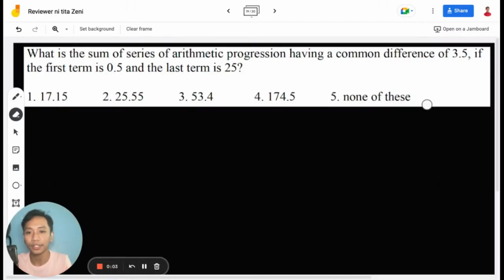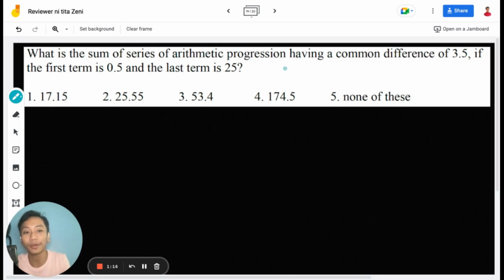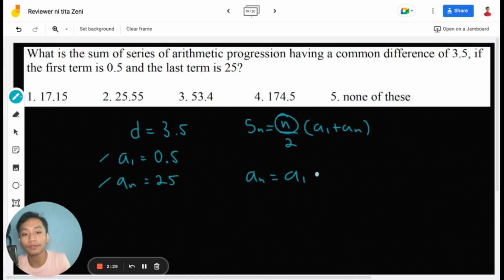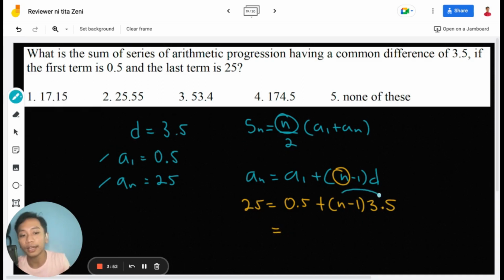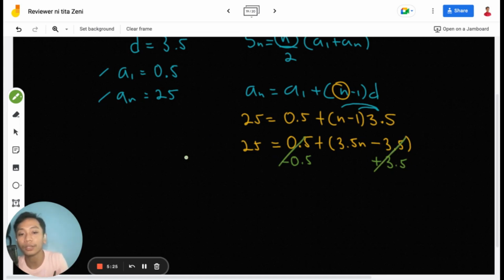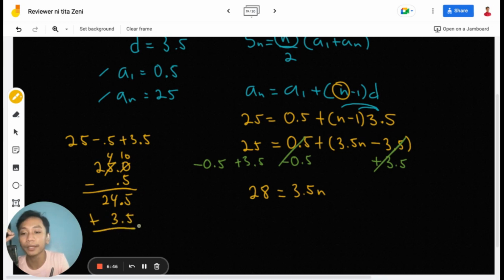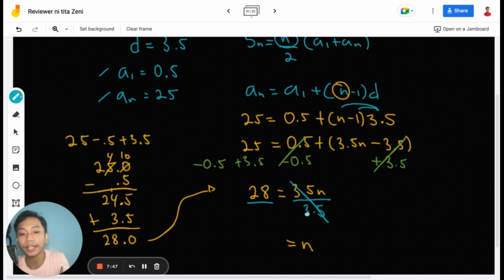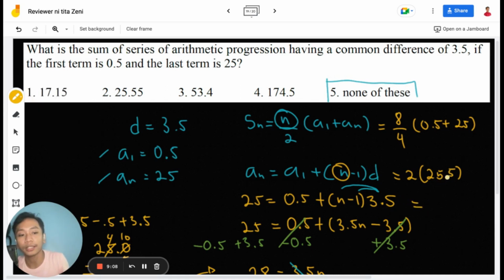"What is the sum of an arithmetic progression?" | Analytical Ability # 6 | CSE Reviewer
In this video, we will practice solving a sample word problem under the analytical ability section of the Civil Service Exam.